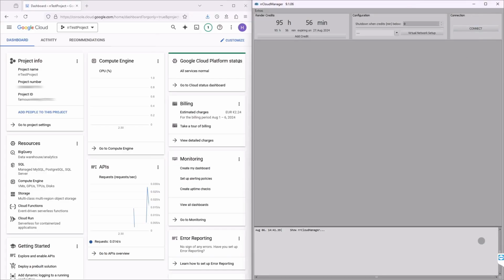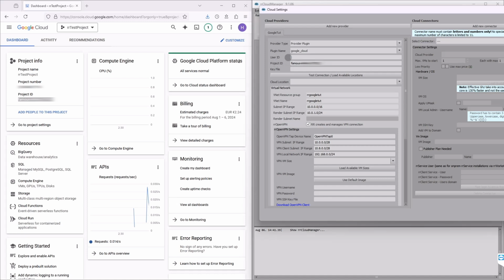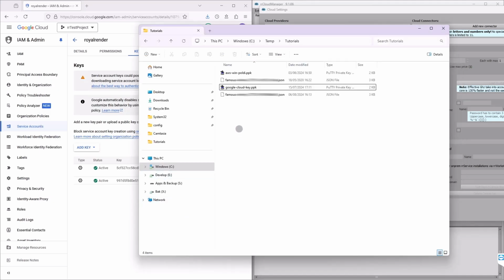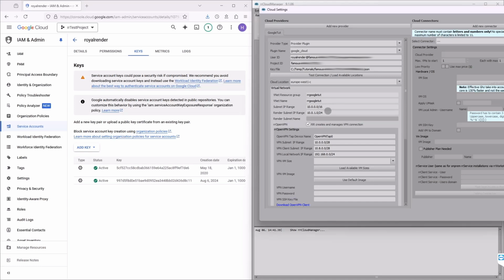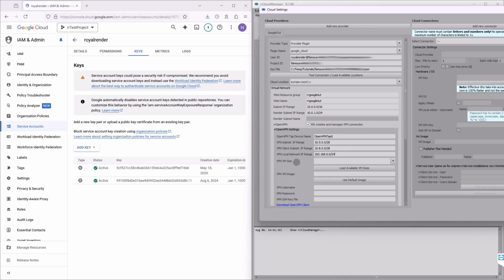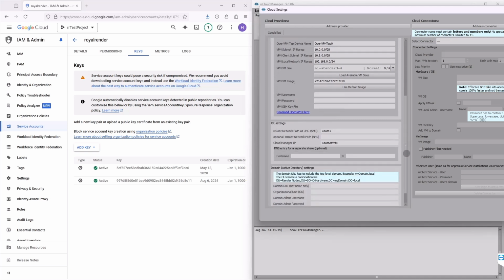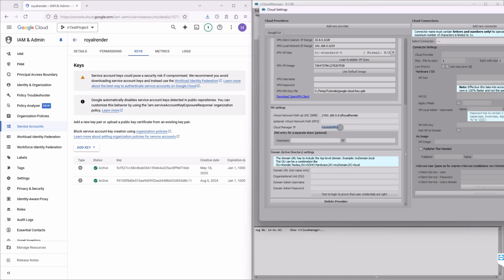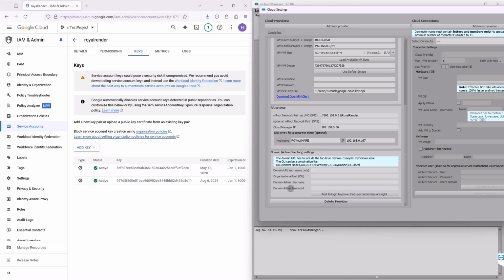rrCloud - Google Cloud Provider Setup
Learn how to setup the Cloud Manager for use with Google Cloud!

- configure Virtual Network and OpenVPN
- select image for OpenVPN server

What is rrCloud?
Royal Render Cloud let's you easily extend your local render farm using Microsoft Azure, Google Cloud or Amazon AWS.